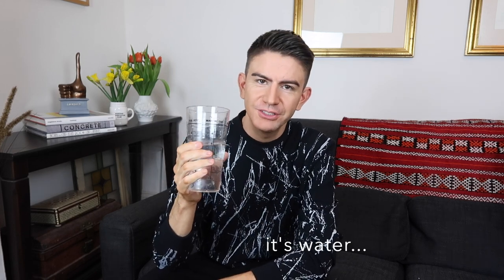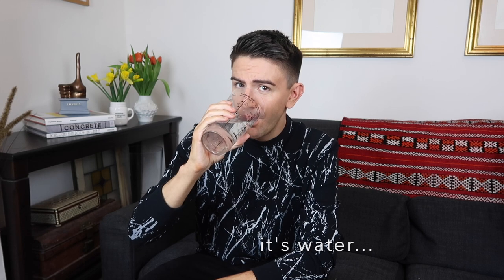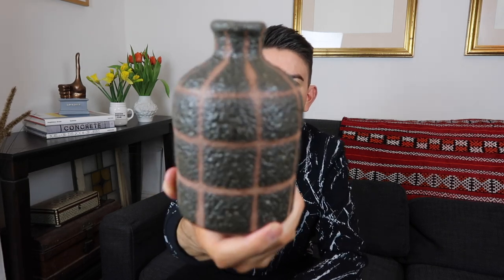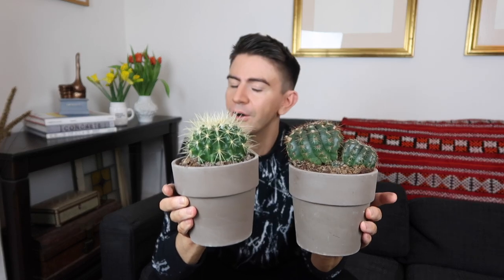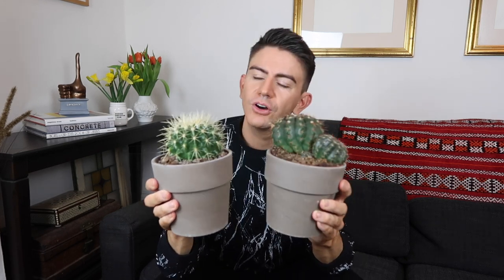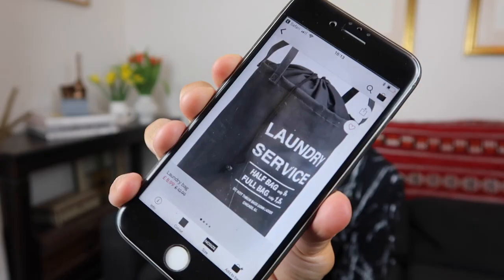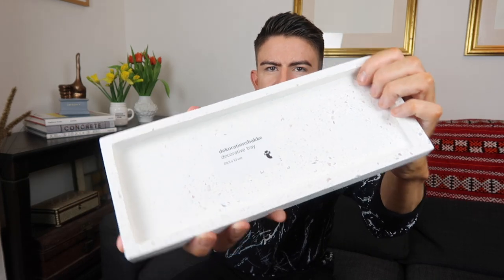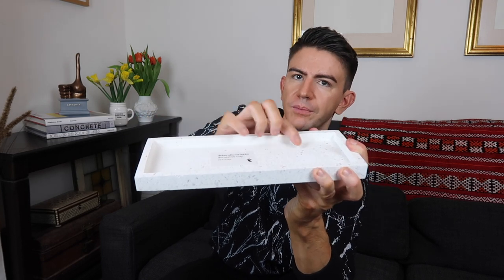HOUSE PLANT HAUL & HOMEWARE UK 2018 | URBAN OUTFITTERS, ANTHROPOLOGIE, H&M, TK MAXX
House Plant and Homeware Haul 2018 - items from Urban Outfitters, Anthropologie, Lidl, TK maxx, Tiger & HM home!

Cushions: Urban Outfitters
Tapestry: Urban Outfitters
Vase: Anthropologie
Cacti & Succulents: Lidl
Tape dispenser: TK Maxx
Small tray: Tiger
Laundry Bag: HM Home